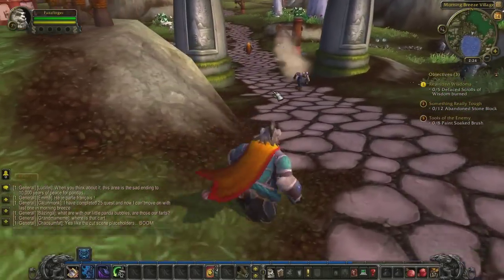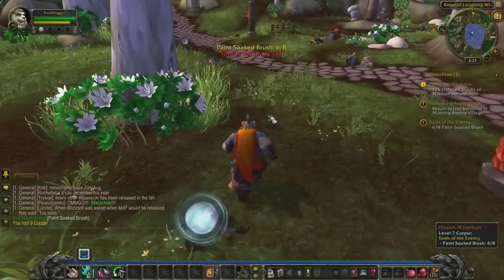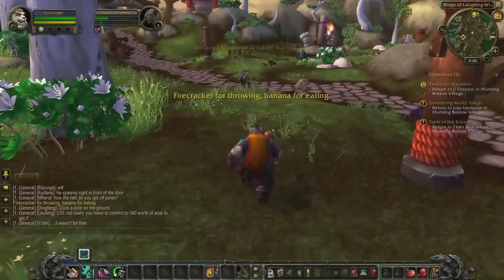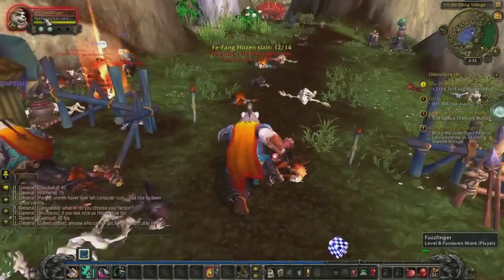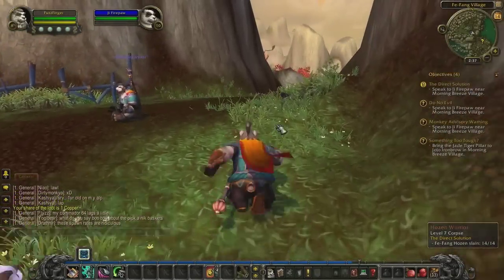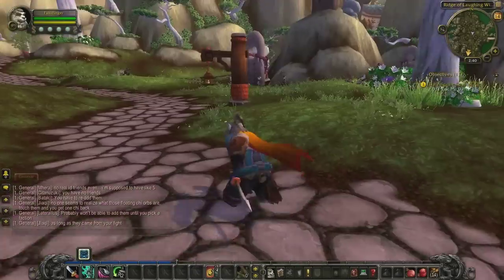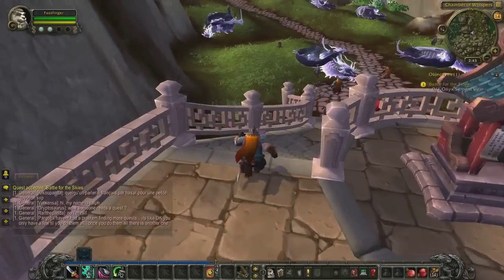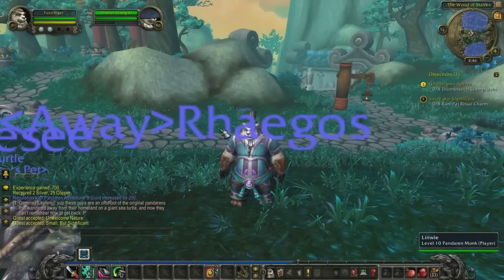Mists of Pandaria Beta Guide with Commentary - Pandaren Starting Zone - Part 4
Mists of Pandaria Beta Gameplay & Dungeon Runs

We are finally making good progress with the new Panda starting zone and manage to reach level nine in this video.